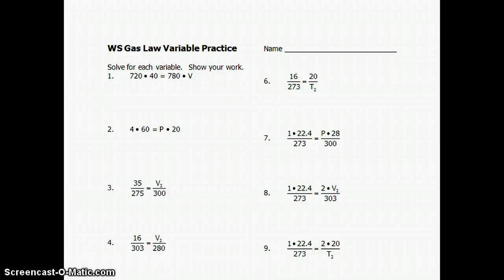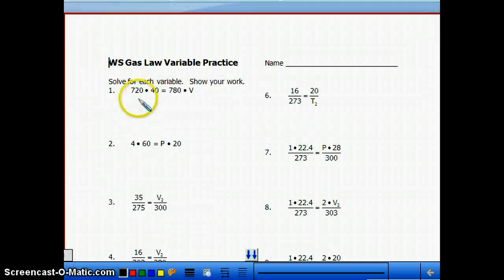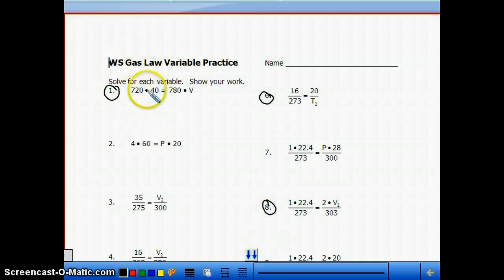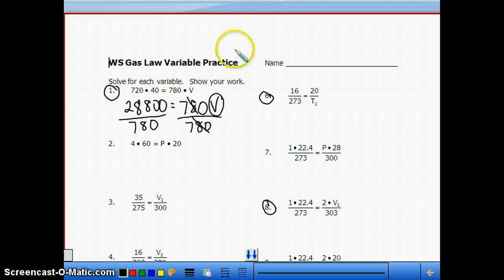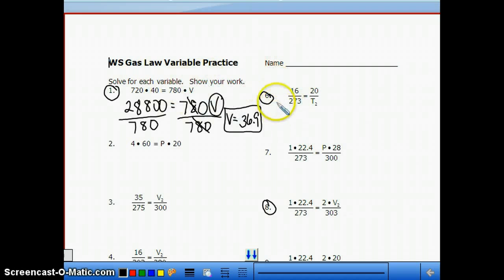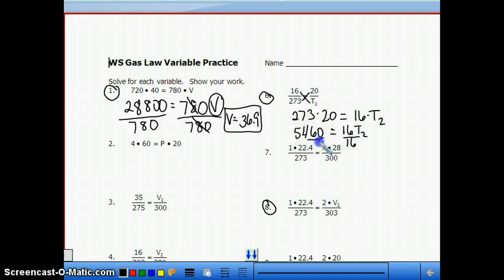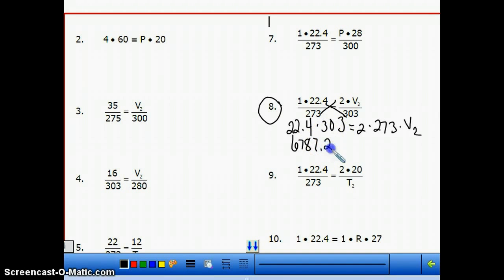WS Gas Law Variable Practice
use this video for examples for gas law variable practice worksheets